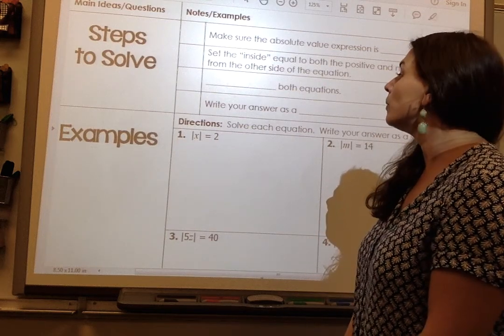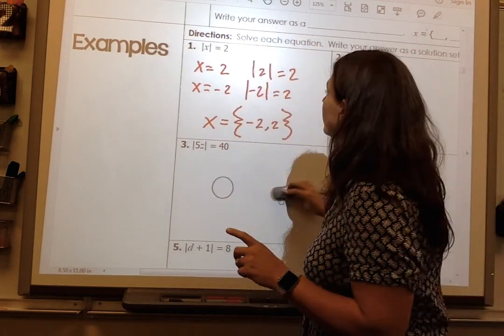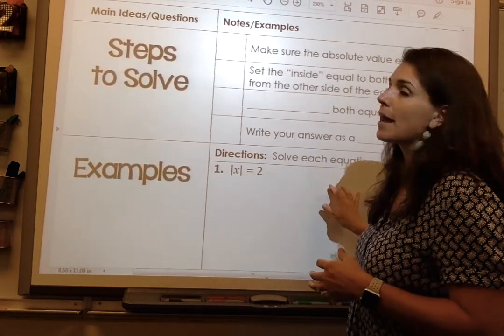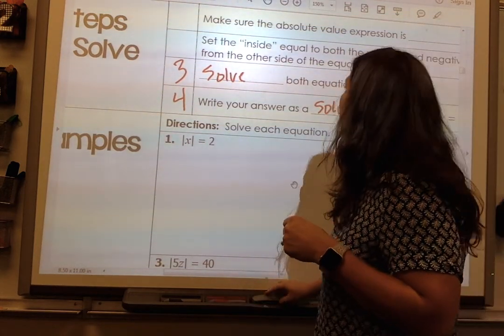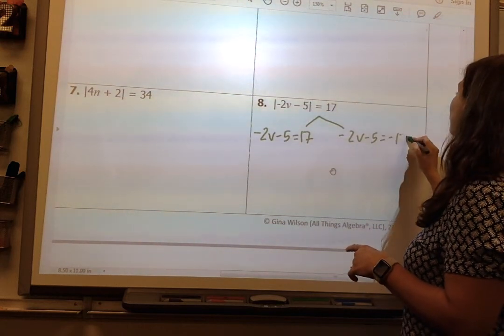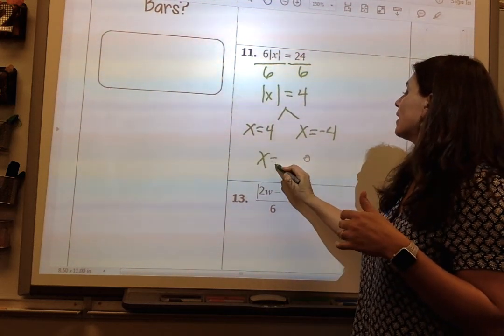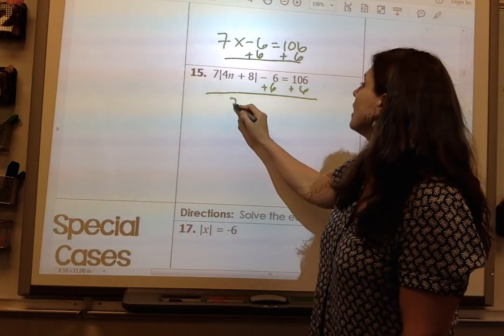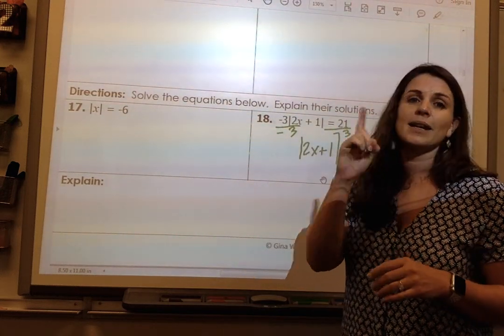absolute value equations alg1